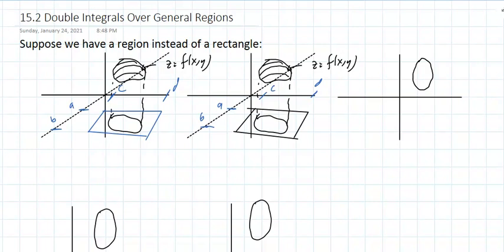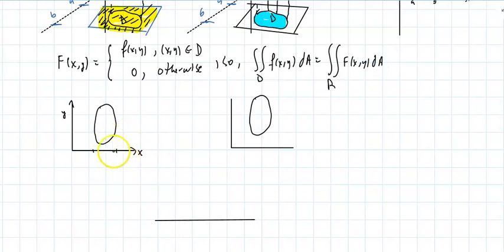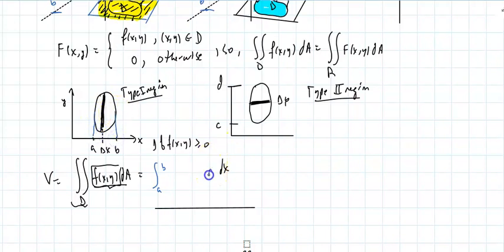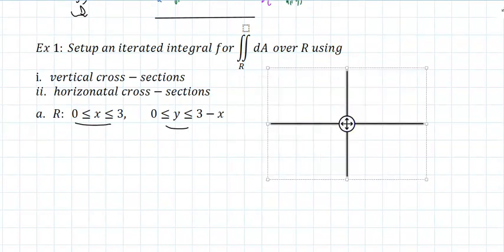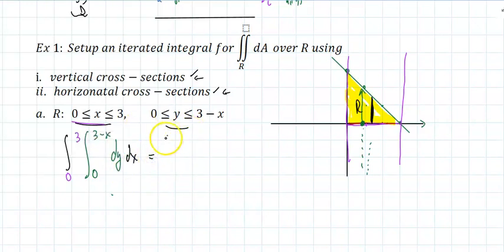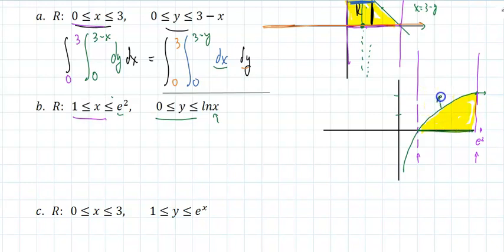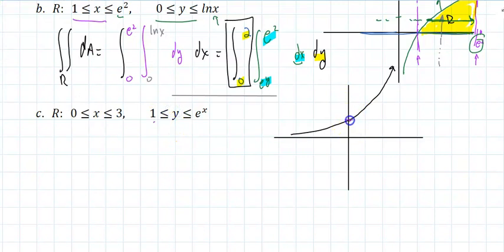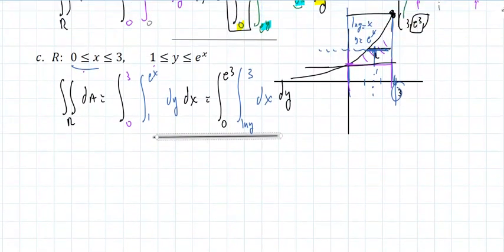15.2(1) Double Integrals over General Regions